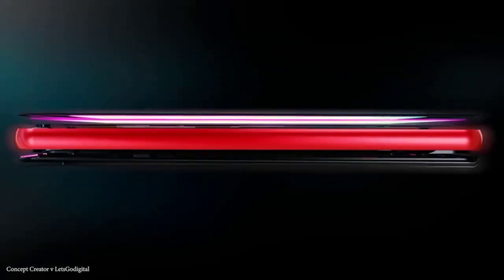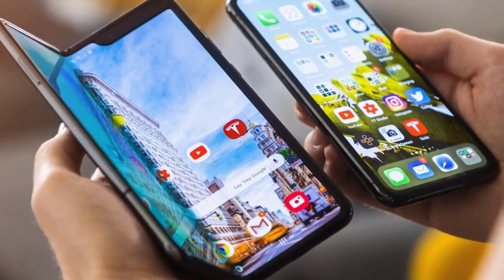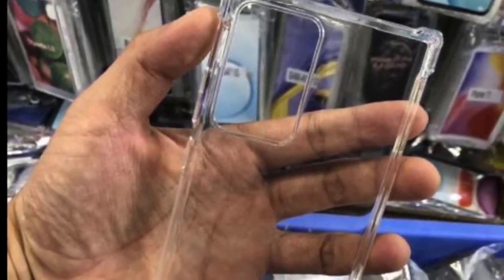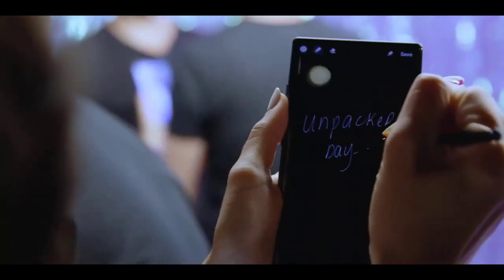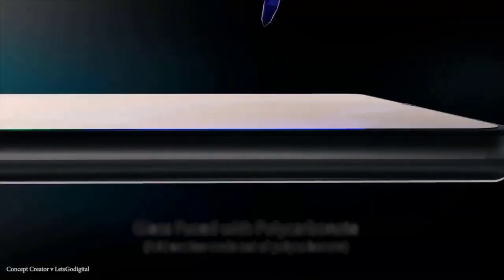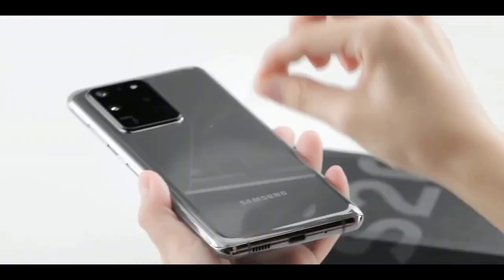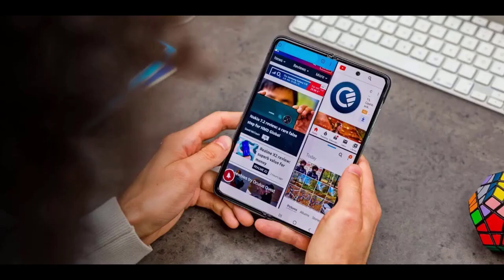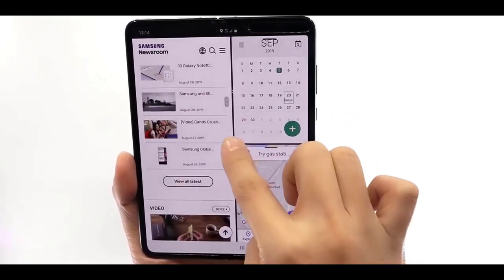Samsung Galaxy Fold 2 - GET READY!!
It took a long time for the Samsung Galaxy Fold to hit store shelves, thanks to years of rumors followed by months of delays, but the resulting product felt undeniably first-gen.

If you're here to find out about Samsung's next foldable phone, you should check out our hands on Samsung Galaxy Z Flip review, which is quite a different beast to the Fold 2. It was launched in February 2020 alongside the Samsung Galaxy S20 range.

The Galaxy Z Flip has a different form factor to the Galaxy Fold (and likely the Fold 2) as it's a 'clamshell' device that folds like a flip phone of old or the Motorola Razr 2019, but with a long and flexible screen.

Other phones we expect to see in 2020:
Samsung Galaxy Note 20
iPhone 12
Motorola Razr 2
Huawei P40

While the Galaxy Z Flip might be a comparatively affordable foldable, the Samsung Galaxy Fold is for those who want the cutting-edge of smartphone technology no matter what it costs and how unpolished it is.

But while we can’t recommend the Galaxy Fold to most, it is an exciting look at one possible future of phones, and the Samsung Galaxy Fold 2 is sure to fix some of the original's missteps.

Below you’ll find everything we've heard about it, along with a list of all the main things we want from it, because as you may have gathered, there’s plenty of room for improvement.

Latest story: A leaked render has given us a close look at the possible design of the Samsung Galaxy Fold 2, and it might look a lot like the Samsung Galaxy Note 20.